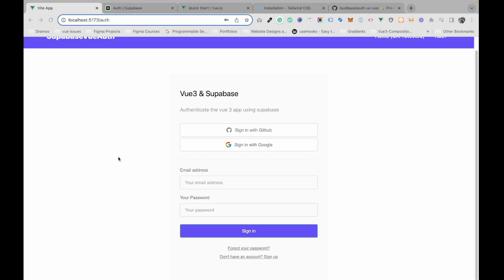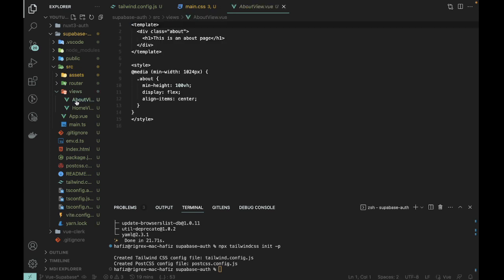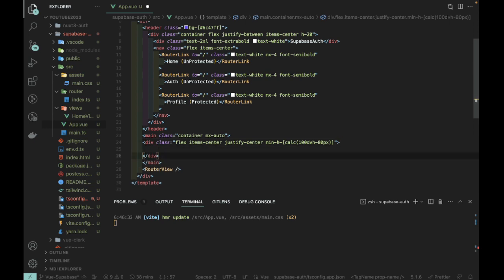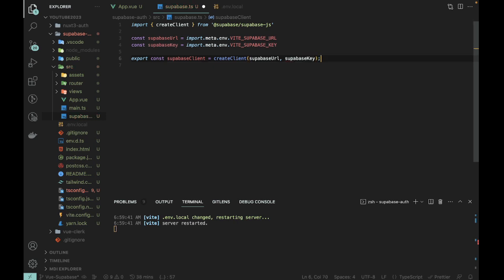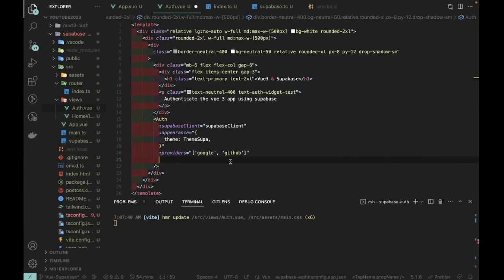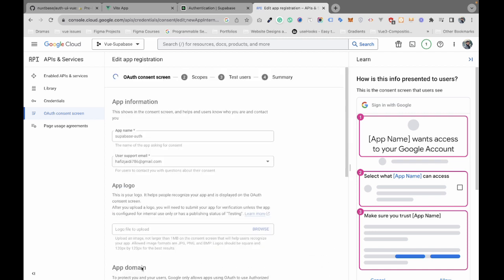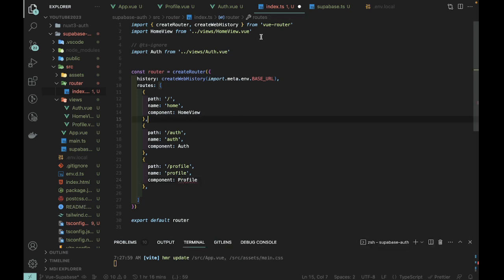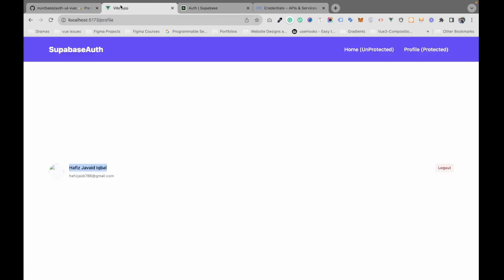Authentication in Nuxt 3 with Supabase, OAuth ( Google & Github ), Typescript | Nuxt 3 Auth Course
💡 💡 💡 My Saas Products💡 💡 💡
SuperSaas ( Nuxt Saas starter kit )
QuasarUI: Premium components and templates for Quasar
Quasar:  The enterprise-ready cross-platform Vue.js framework
Supersaas - The Nuxt Starter Kit trusted by 300+ developers.

🔐 Authentication in Nuxt 3 with Supabase, OAuth ( Google & Github ), Typescript | 🚀

Welcome to this in-depth tutorial on building complete authentication systems with Nuxt 3! In this tutorial, I'll guide you through the process of implementing robust authentication using credentials, Google, and GitHub logins with the power of Supabase. Whether you're a seasoned developer or just starting your coding journey, I've got you covered.

📌 Topics Covered:

Setting Supabase: Learn how to create supabase project and get you SUPABASE_URL, SUPABASE_KEY

TailwindCSS Styling: Dive into TailwindCSS to style your authentication interfaces seamlessly, creating a visually appealing experience for your users.

Integrating Google & GitHub Logins: Explore the integration of Google and GitHub logins to provide users with multiple authentication options.

auth-ui-vue: How to use auth-ui-vue package to easily use all the supabase authentication methods

🚀 By the end of this tutorial, you'll have a solid grasp of implementing FullStack authentication using Nuxt 3 and Supabase, enabling users to seamlessly access your app using their preferred login methods. Whether you're building a personal project or a client's application, these skills are invaluable.

🔗 Ready to get started? Dive into the world of FullStack Nuxt 3 authentication using Supabase now and elevate your development game!

🎓 Timestamps:
00:00 -Introduction and Demo
04:32 - Project Setup
11:04 - Header UI
17:00 - Supabase Setup
25:00 - Auth UI
30:00 - Auth UI Customisation ( Optional )
34:00 - Email Login
35:00 - Github Setup
39:00 - Google Setup
44: 00 - Profile Page and Logout
51:00 - Pages Protection ( Navigation Guards )

Get ready to revolutionize your Nuxt 3 authentication skills with this comprehensive guide!